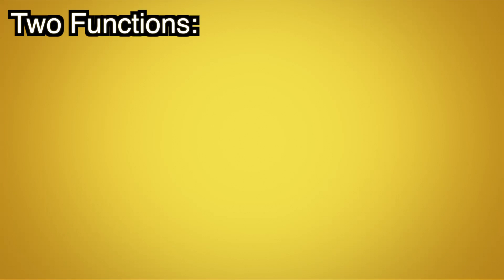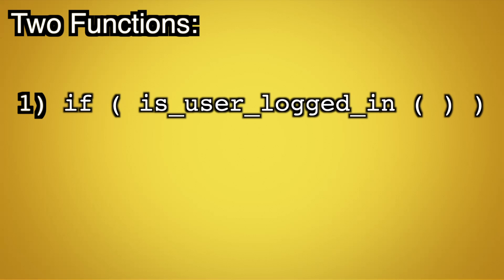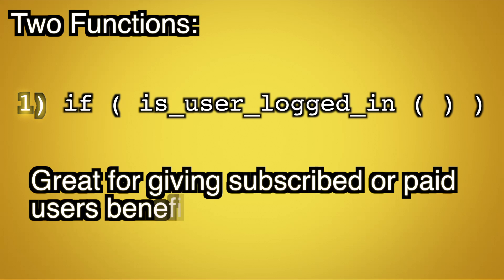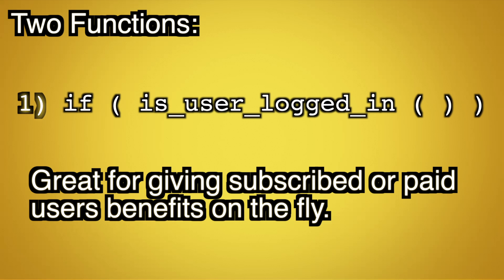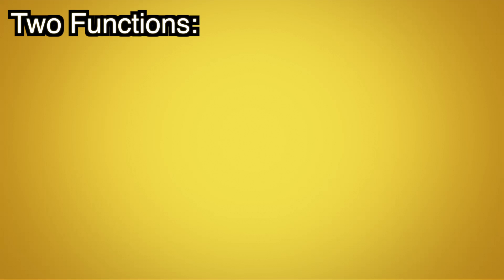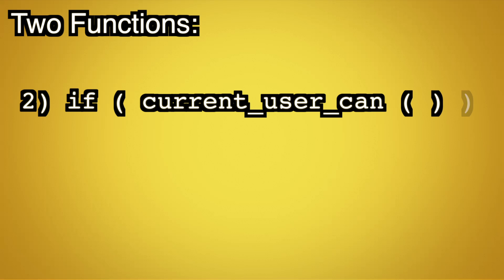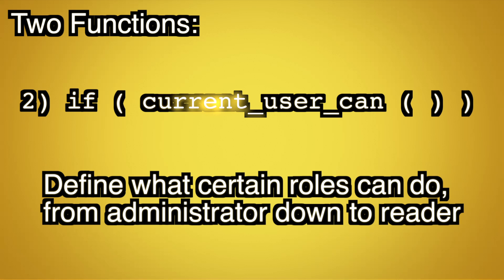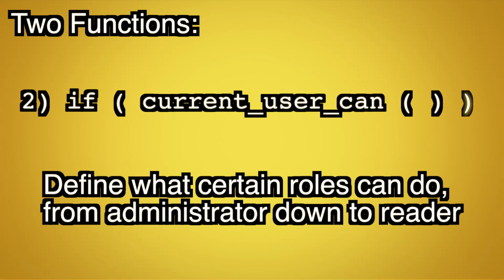DIY Membership Plugin for WordPress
In this week's episode of Fresh Web Dev, Scott and Dan talk about an easy and cool way to add custom subscription page templates to a WordPress operated website. These templates are a great way to add membership functionality to your website.

Create users who keep coming back for more and even add functionality for cool features like landing pages!